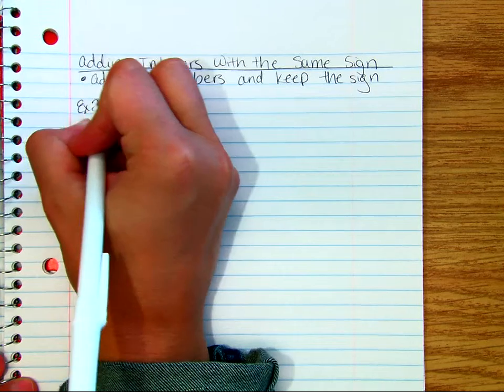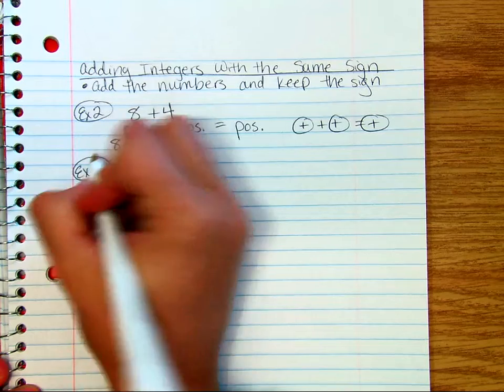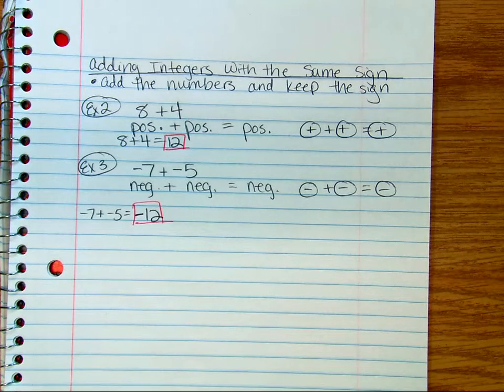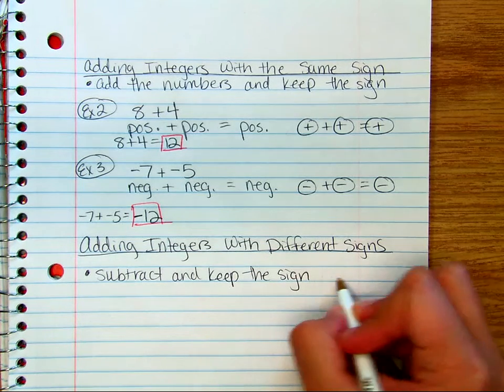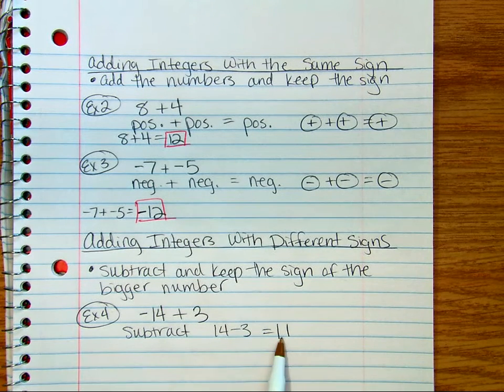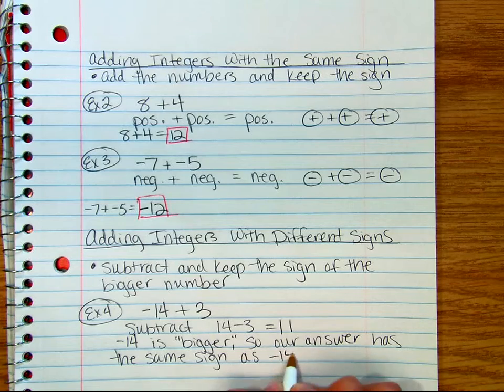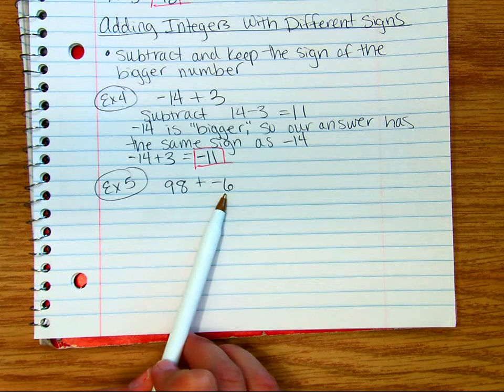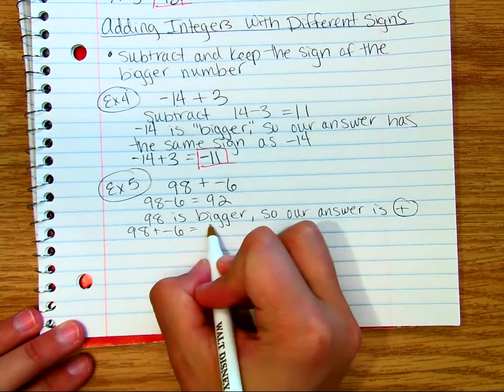PA 1 2 Divozo AddingIntegers